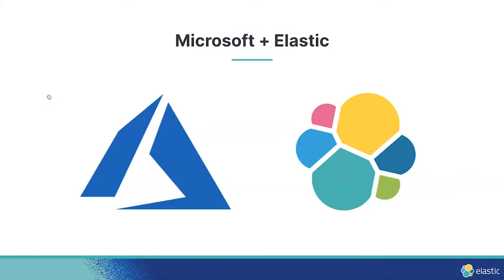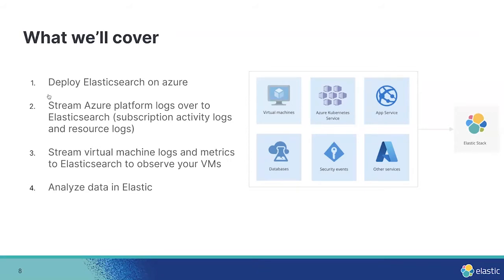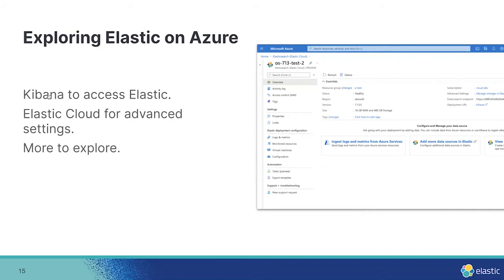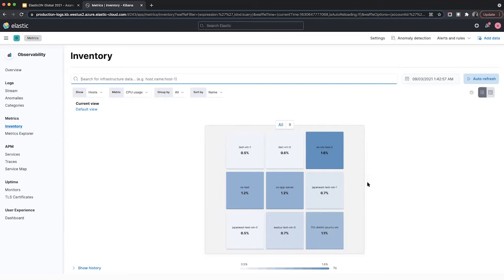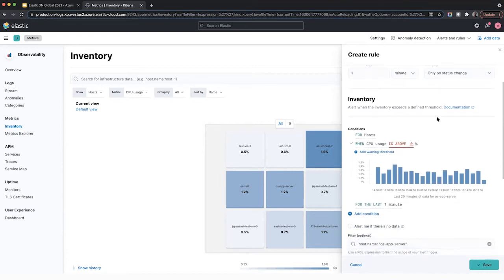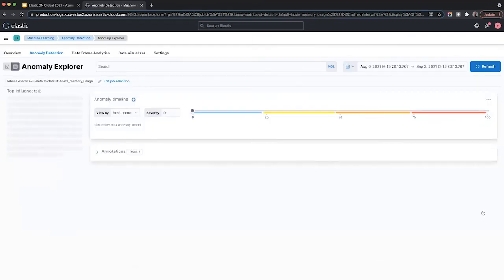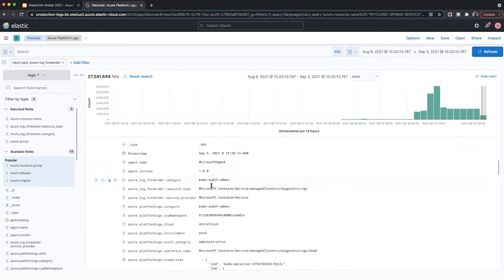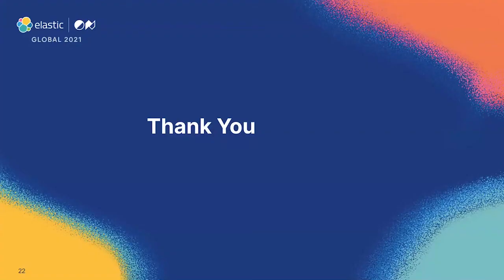How to monitor Microsoft Azure infrastructure with an Elasticsearch integration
Elasticsearch is natively integrated into the Azure portal. In this session, you will learn how you can easily configure Elasticsearch to monitor the health, performance, and security of your infrastructure and workloads within your Azure environment.

Speaker:
Osman Ishaq, Principal Product Manager, Elastic